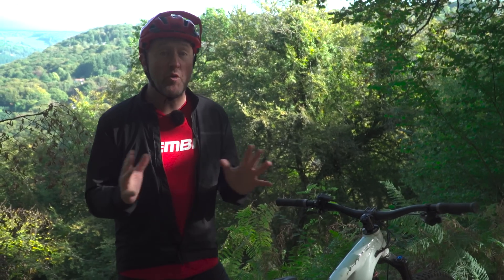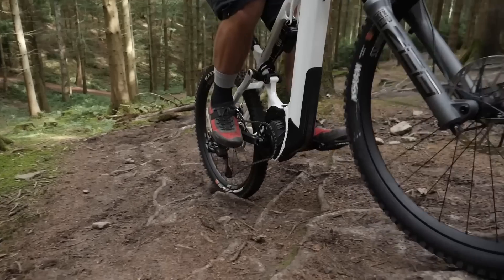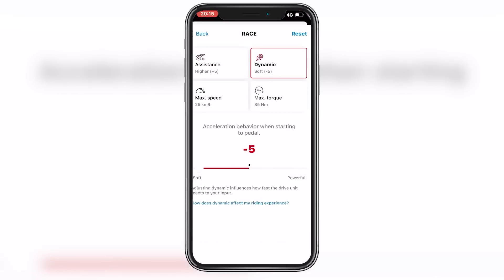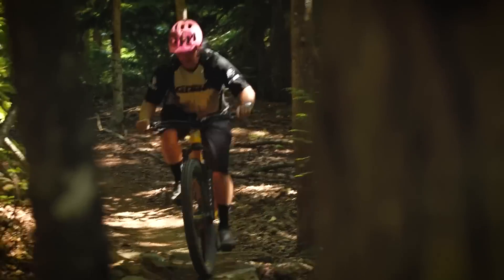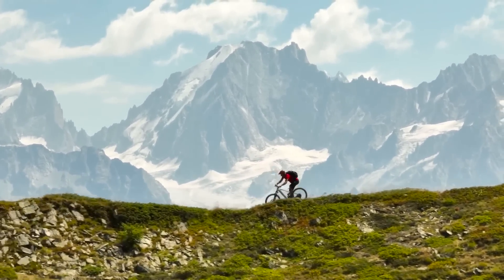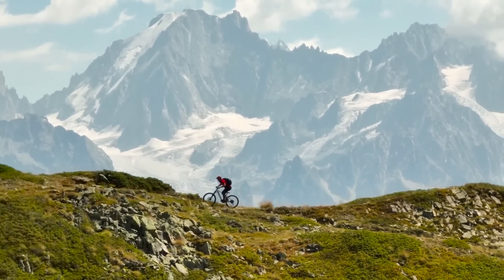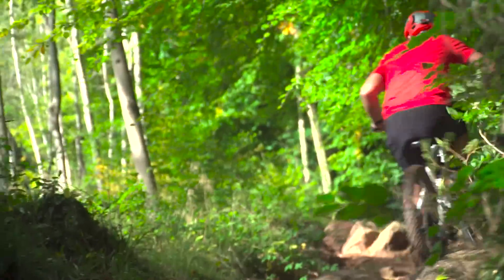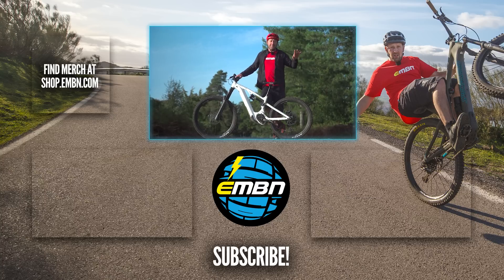Bosch's Performance Line CX Race LTD Motor | Who's It For?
Bosch new CX-RACE Motor is designed to win races and has performed very well at the E-Bike Enduro World Series (EWS-E). At 2.75KG know this new motor with race support is lighter than the existing Bosch CX motor. The Race Mode support has a larger over-run/ extended boost and the delivery is more instant, but who is this motor for? Is it really faster than the existing motor?

What do you think of the new CX Race LTD motor? Do you like the idea of more over-run & a more direct power delivery? Let us know 👇

📹 The World's STEEPEST MTB Trail?

Swoosh - Bonkers Beat Club
Aoraki - Ooyy
Winter Forest - SFX Producer
Press Send - Erik Fernholm
Hot Like Pepper - Sunbreak
Other Side - HATAMITSUNAMI
Summer Moon - The Big Let Down
The Riddle of the Record - Dusty Decks

- The know-how…
- The skills…
- The tech…
- The inspiration…